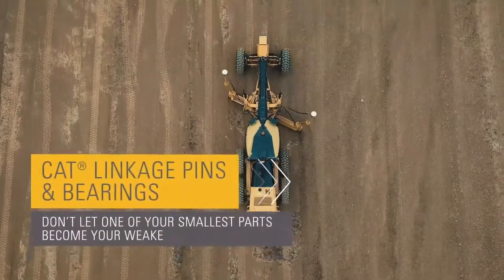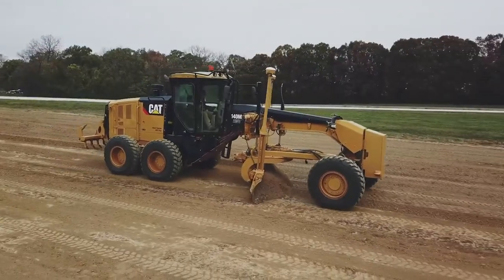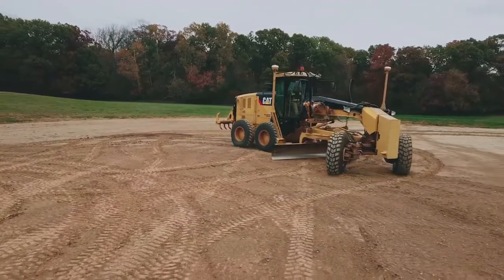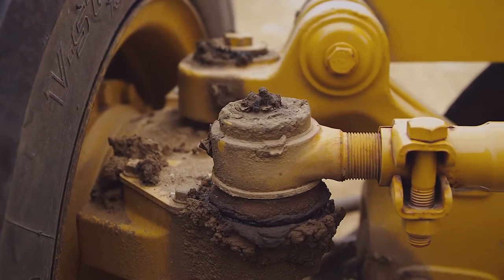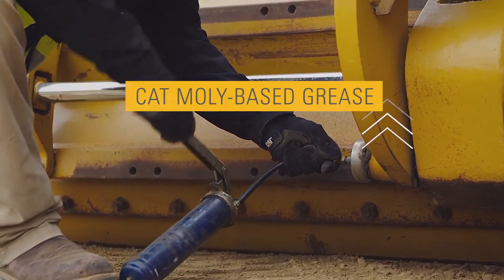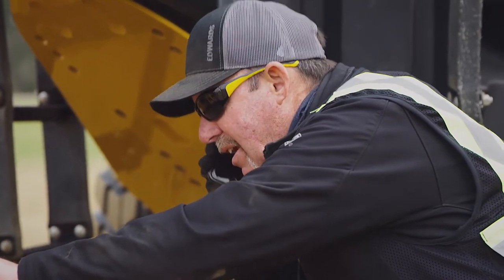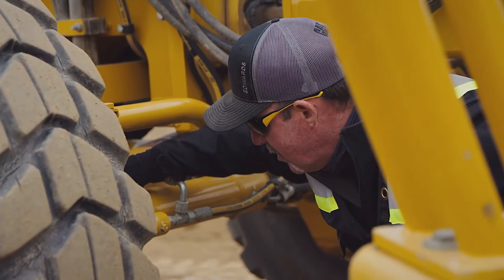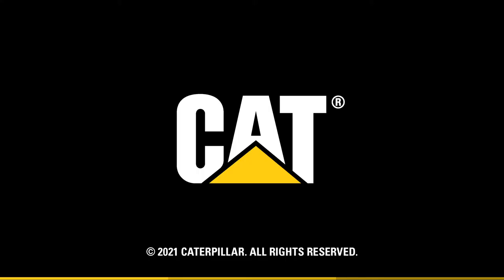Inspection & Maintenance Tips | Linkage Pins for Cat® Motor Graders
Your motor grader takes on tough, abrasive materials. Small components like pins, joints and linkage assemblies play a big role in keeping your machine up and running. Don’t overlook the importance of properly inspecting, maintaining and replacing these parts — it can prevent downtime and lower costs. Take a closer look at the key steps in the process, then learn how Cat® pins, joints and linkage assemblies are designed to perform better and last longer on your Cat motor grader